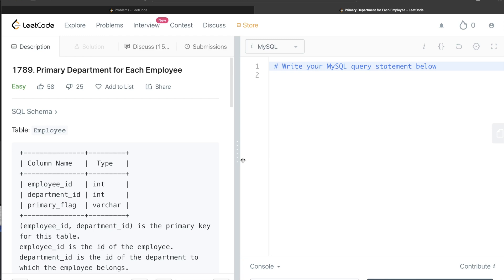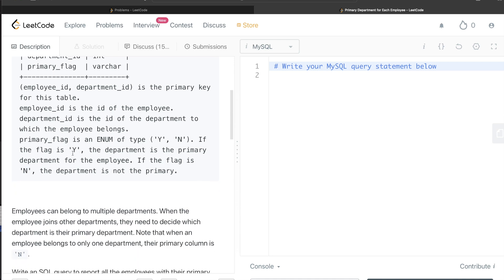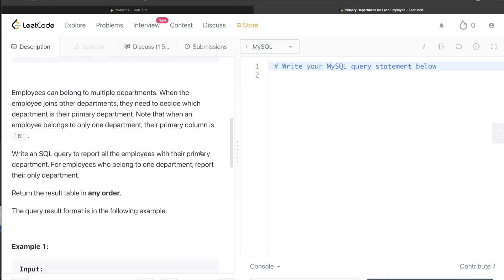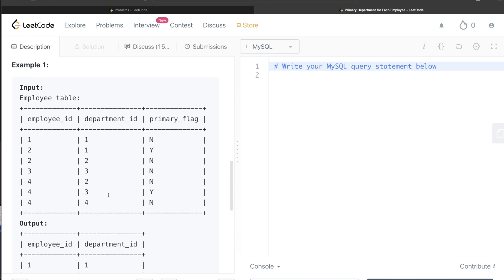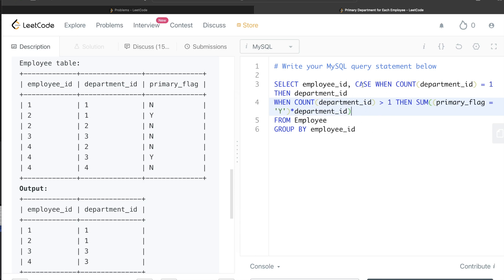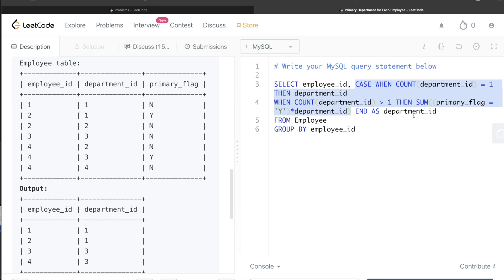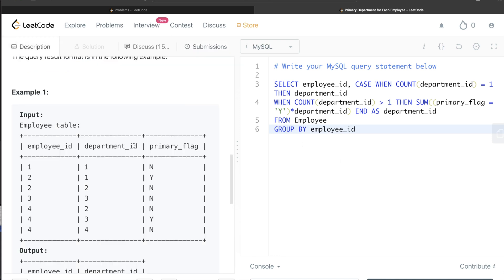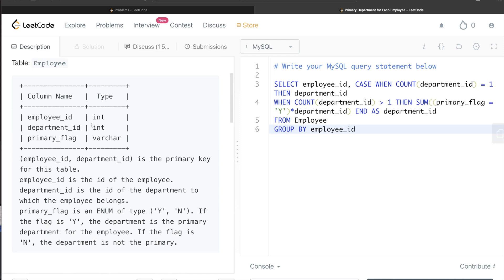LeetCode 1789 Facebook/Meta Interview SQL Question with Detailed Explanation | Practice SQL